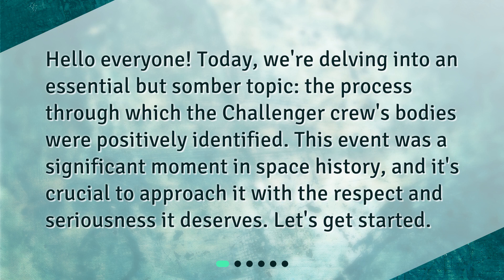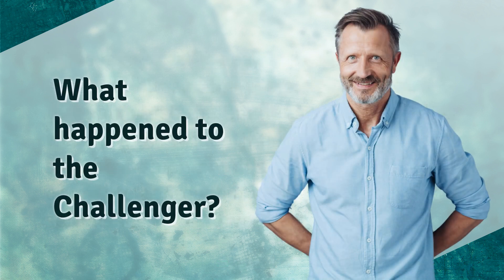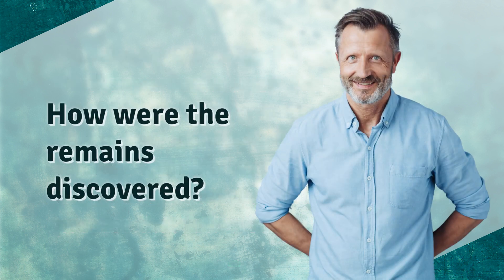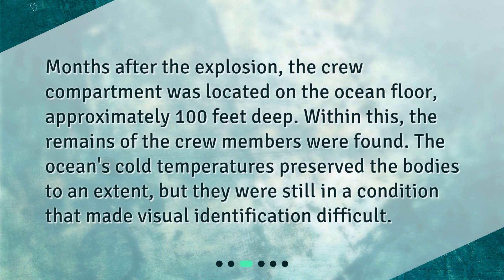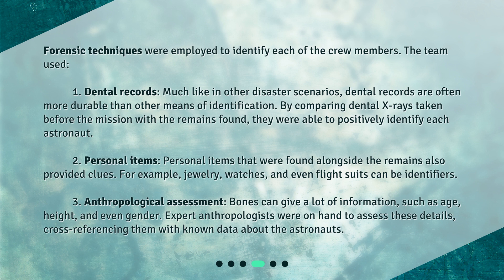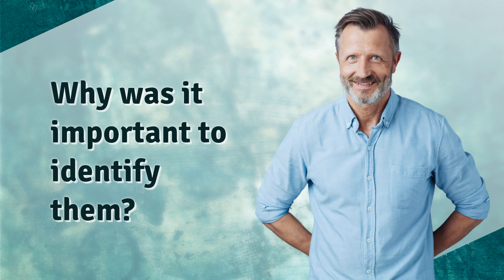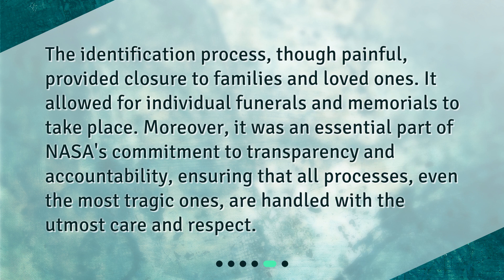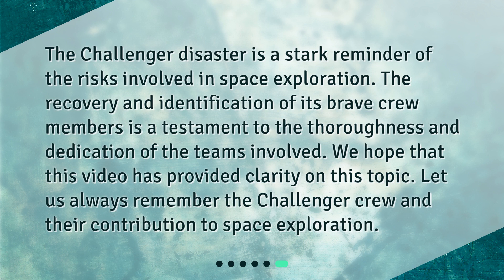The Identification of the Challenger Crew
How was the Challenger crew's bodies positively identified? • Discover the fascinating process through which the Challenger crew's bodies were positively identified after the tragic event. Join us as we delve into the forensic techniques, dental records, personal items, and anthropological assessment used to bring closure to this significant moment in space history.

00:00 • The Identification of the Challenger Crew
00:24 • What happened to the Challenger?
00:45 • How were the remains discovered?
01:08 • What process was used for identification?
02:03 • Why was it important to identify them?